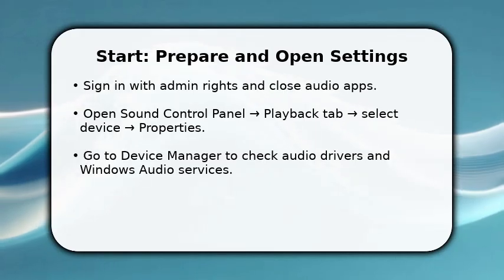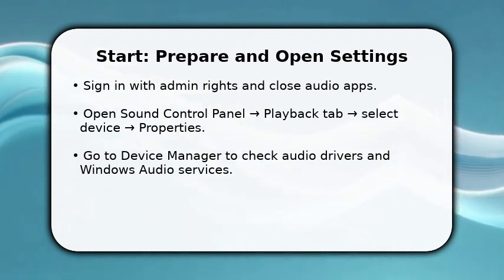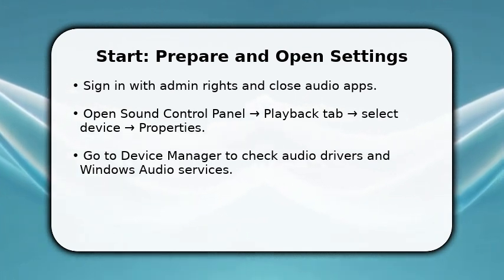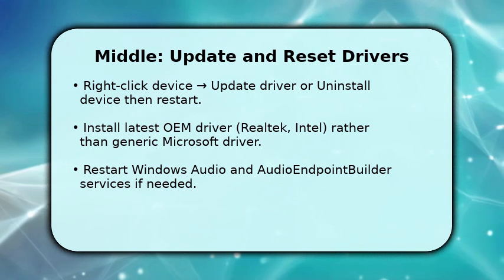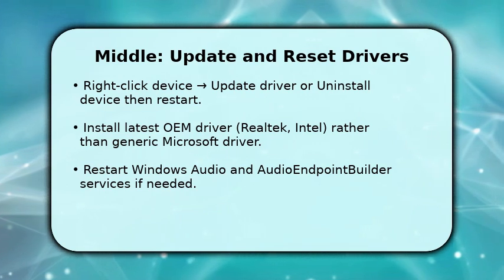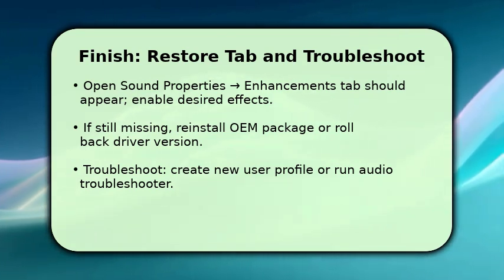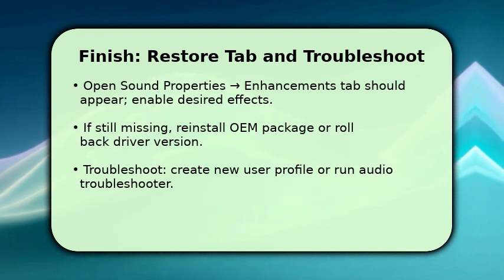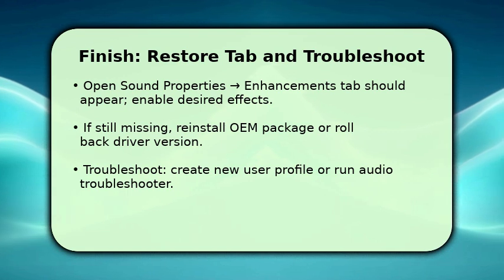How to Fix No Enhancement Tab in Sound Settings on Windows 10 (easy Method)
Discover the simple steps to restore your enhancement tab in Sound settings on Windows 1thy. This video guides you through a quick fix for common issues where this feature may be missing, ensuring optimal audio customization.

Windows 10, enhancement tab sound settings, fix no enhancement tab, audio adjustments in Sound Settings, restore Windows 10 sound preferences, missing enhancement section on PC, how to access enhanced audio options, quick fix for missing tabs in Sounds and Audio Devices, Windows 10 sound settings guide, enhance your computer'sear sounds